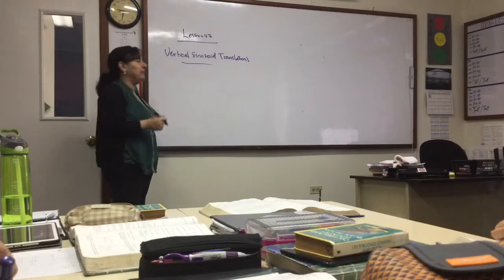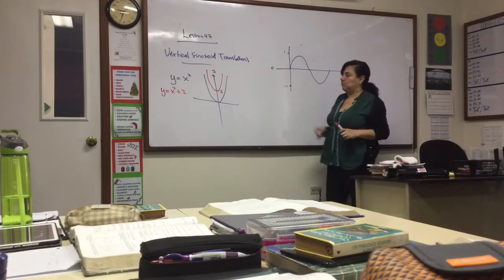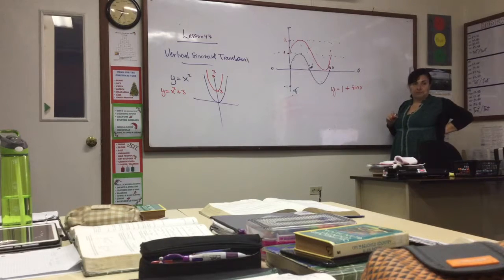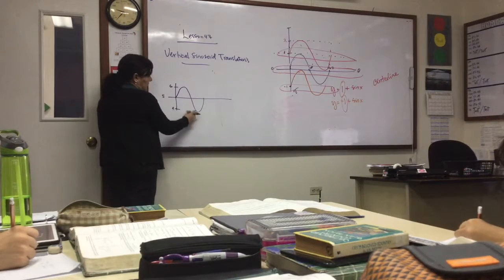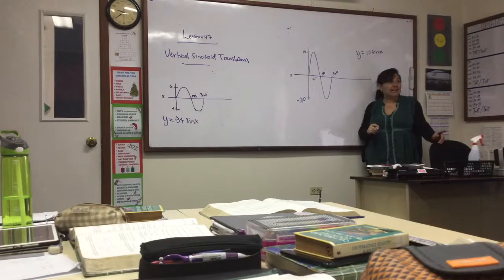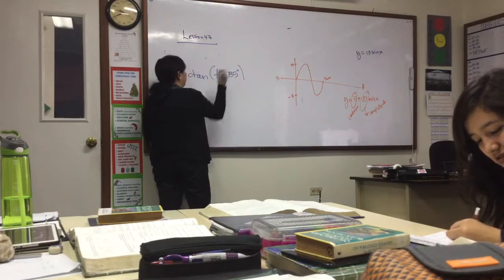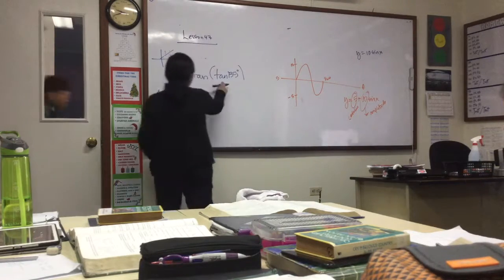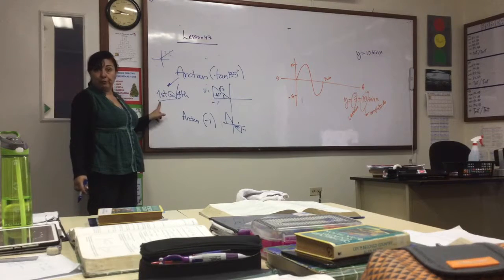Lesson 47 Saxon Pre-Calculus